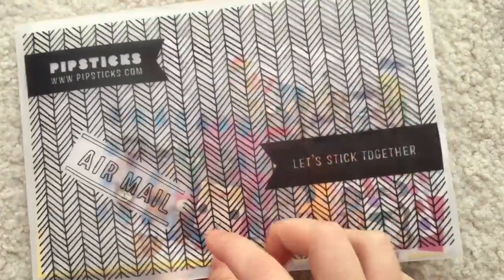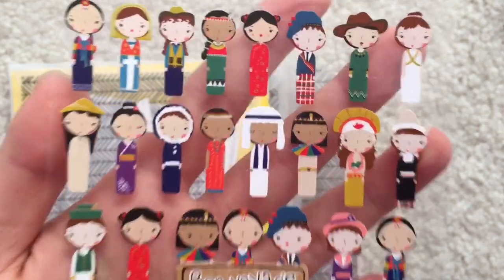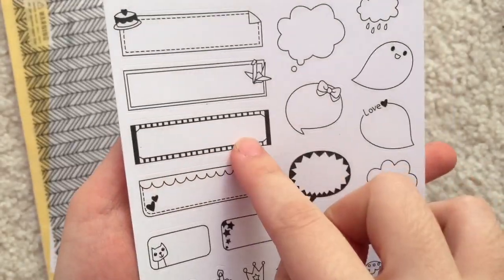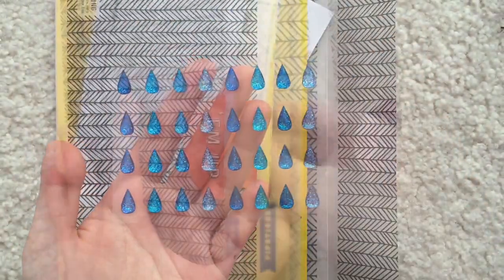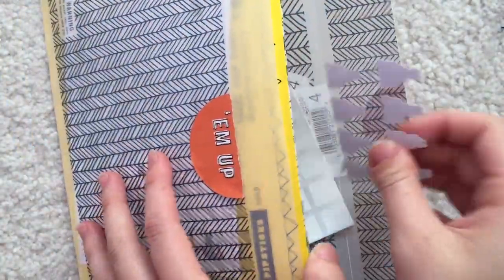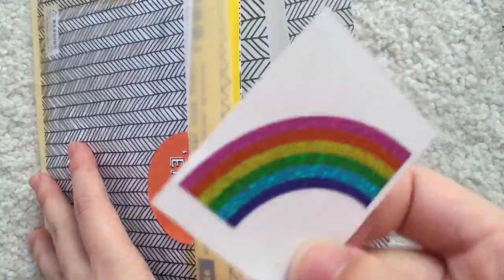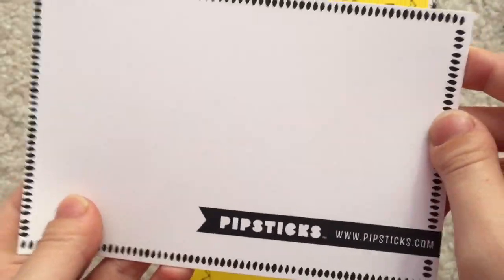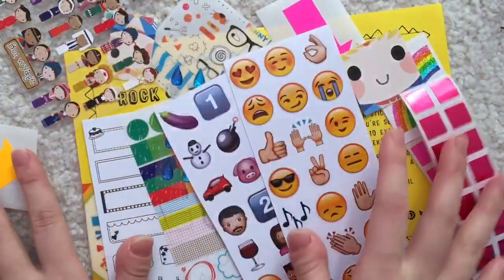Pipsticks December 2015 Sticker Susbcription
is a sticker subscription that comes with 15+ sheets of stickers and also some fun stationary bonus like postcards! There is a subscription option for both kids and adults! I think Pipsticks is such a unique subscription service delivering a great variety of stickers. These stickers are perfect for crafts, scrapbooks, planners, etc.

~webkinzfun99